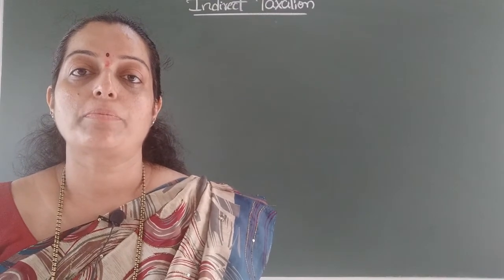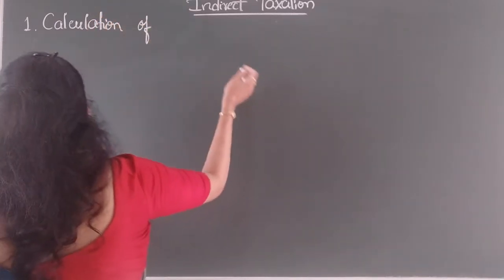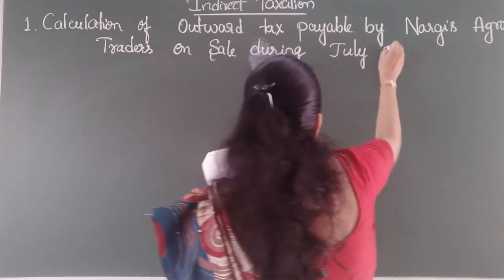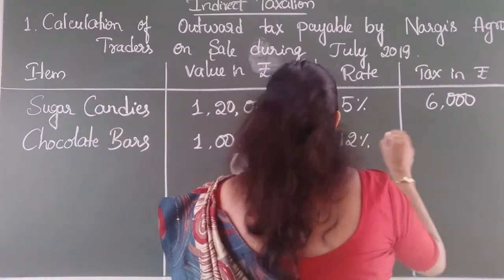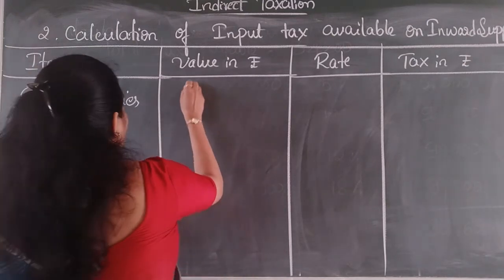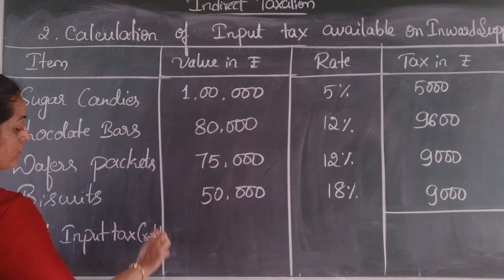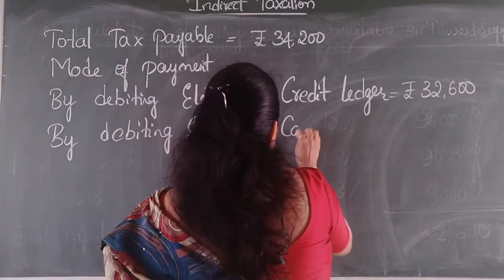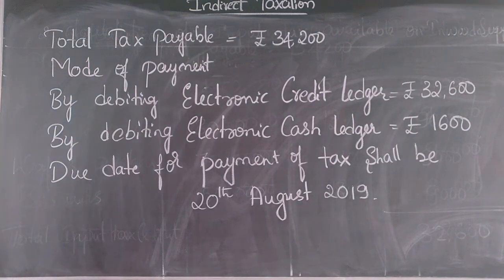28. Input Tax Credit | Dr. Chaitra K.S | Bapuji B-Schools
In this video lecture, Dr. Chaitra K.S, discusses problems on Input Tax Credit.